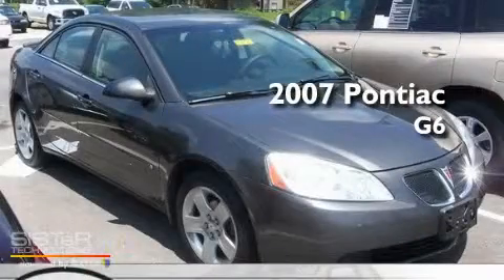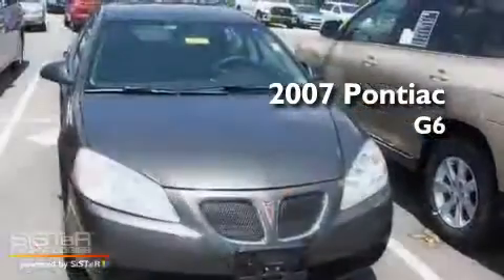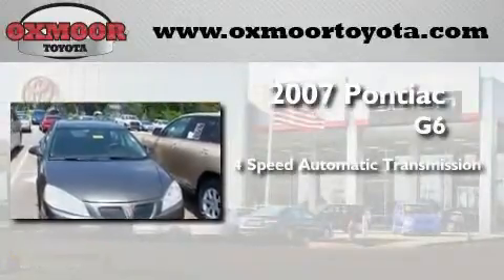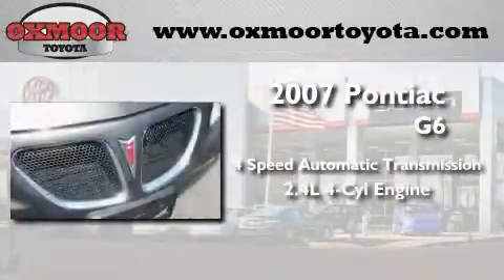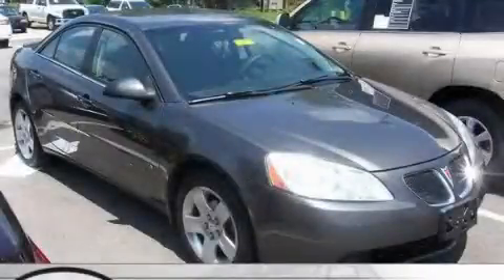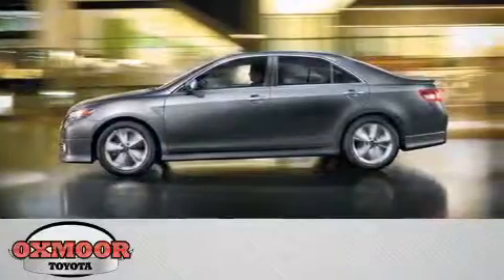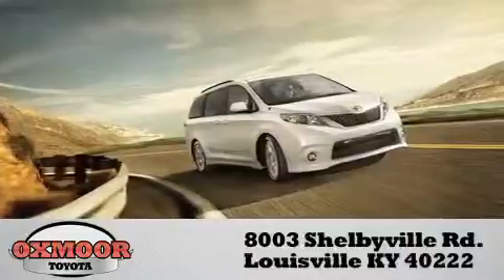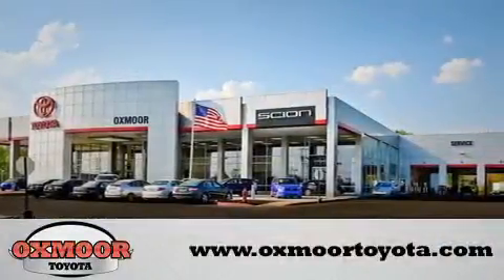2007 Pontiac G6 Louisville KY 40222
Year : 2007
 Make : Pontiac
 Model : G6
 Engine : Gas 4-Cyl 2.4L/147
 Trans . : Automatic
 Exterior : GRAY
 Miles : 83,968

 Stock : S1285A